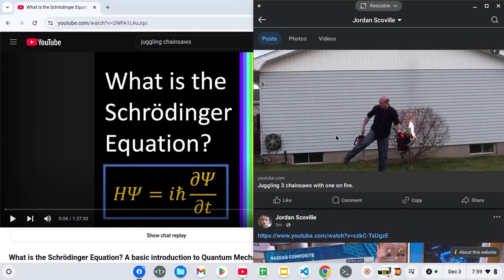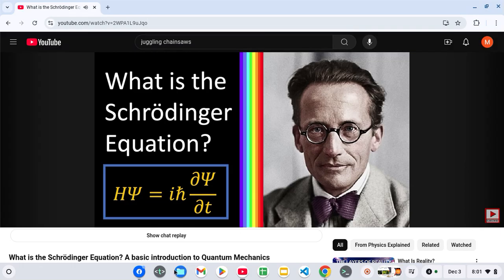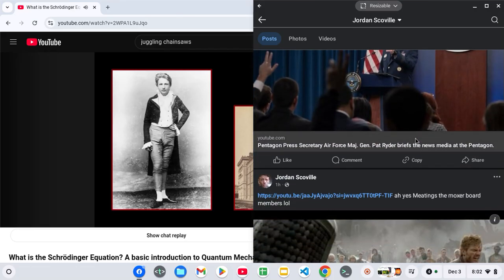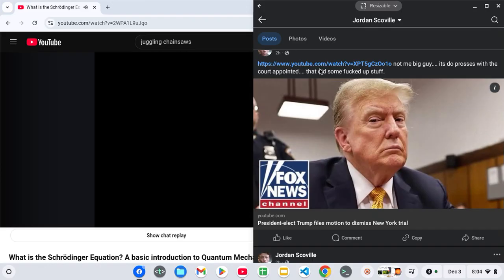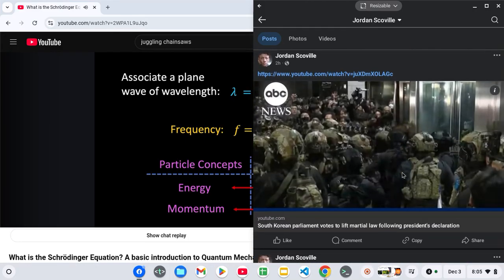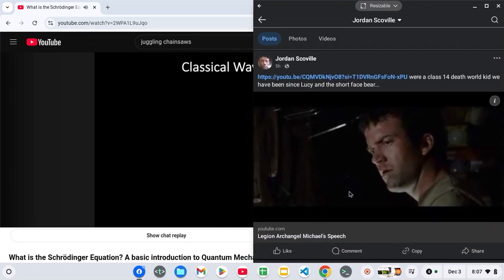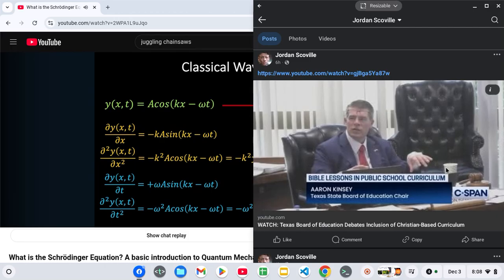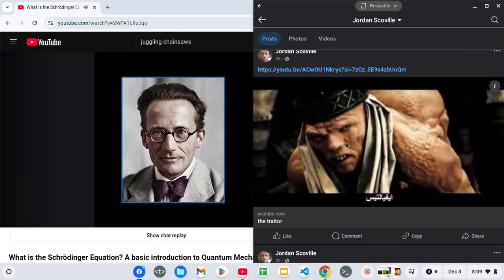IMA H-BAR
its a bolt pistil salty